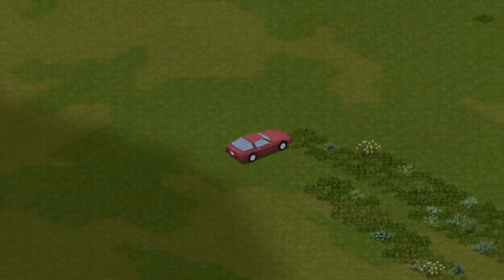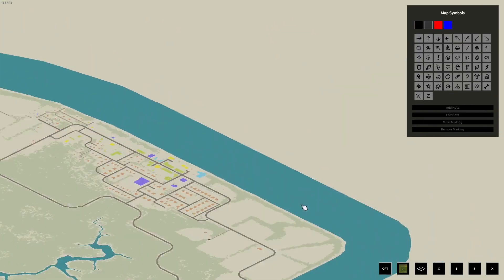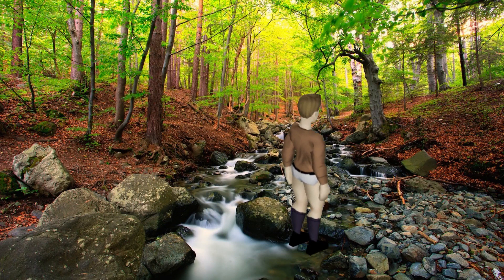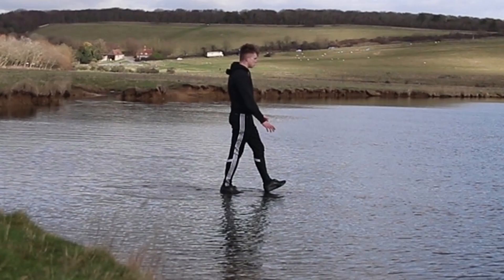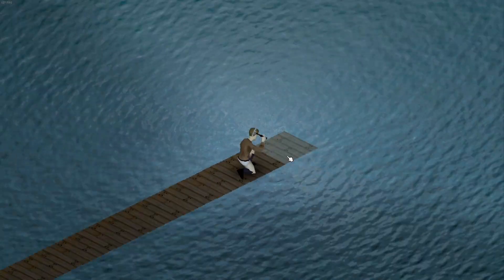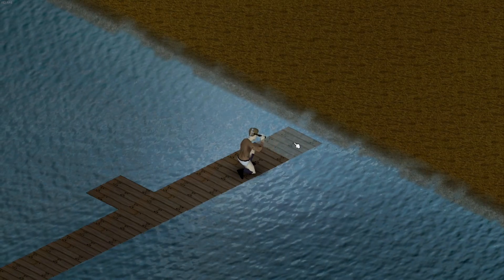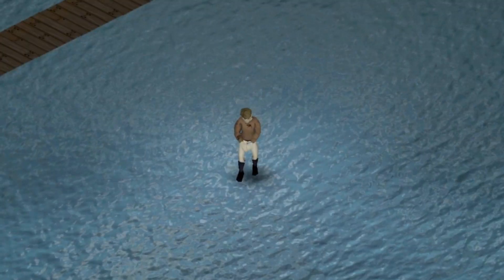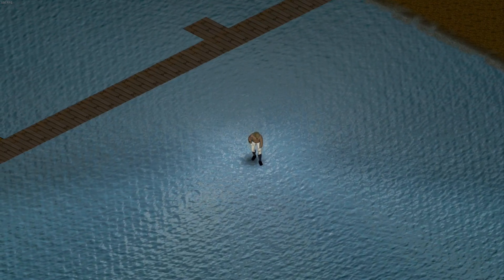How You Can Cross The River in Project Zomboid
Today we look at the river at the north of the map that seems unpassable, but we find a way to get across to see what is on the other side.